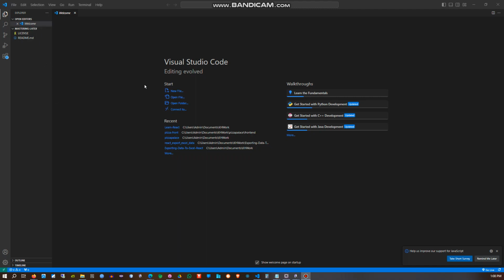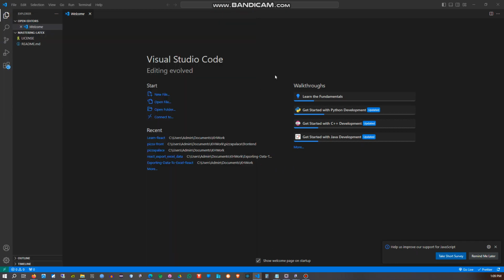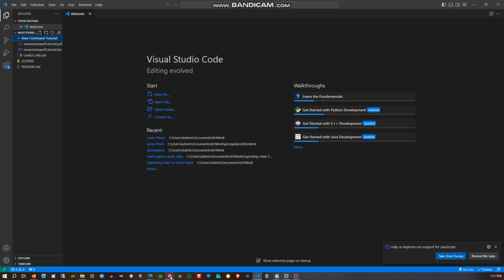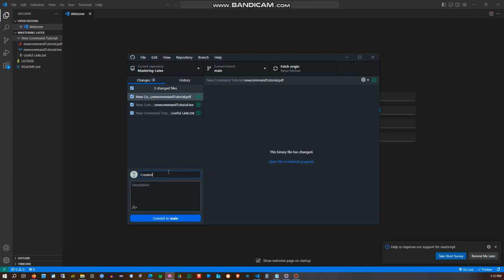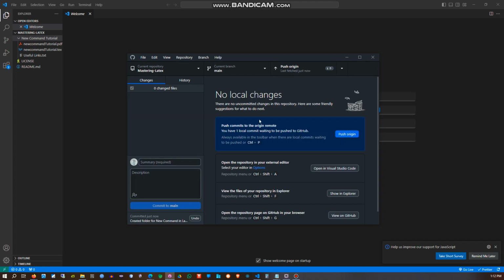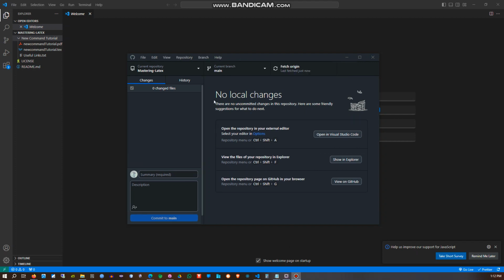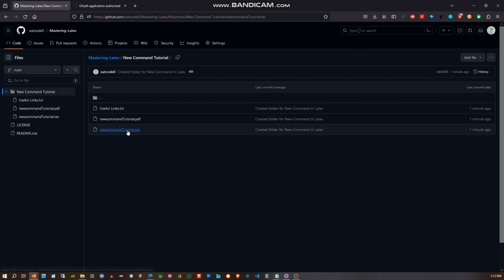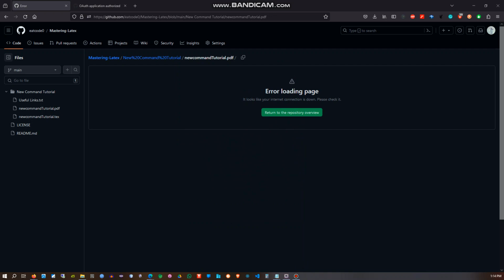Getting Started with GitHub Account Creation and Repository Setup Part 02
👋 Hello, GitHub enthusiasts! Whether you're a seasoned developer or just starting your coding journey, this video will guide you through creating a GitHub account, setting up your profile, and creating your first repository.

🔧 What You'll Learn:
1. Account Creation: We'll begin with the basics, showing you how to create your own GitHub account. A GitHub account is your gateway to a world of collaboration and version control.
2. Profile Customization: Personalize your GitHub presence! Learn how to edit your profile, add a profile picture, and showcase your skills and interests.
3. Repository Creation: Dive into the core of GitHub by creating your very first repository. We'll cover both public and private repositories and guide you through the setup process.
4. Adding Files: Discover how to add files to your repository. Whether you're uploading existing files or creating new ones directly on GitHub, we've got you covered.
5. Cloning Repositories: For those working locally, learn how to clone a repository to your machine using Git.

🚀 Why GitHub?
GitHub is more than just a hosting service; it's a platform that empowers developers to collaborate, share code, and contribute to open-source projects. Whether you're a solo coder or part of a team, GitHub's tools streamline your development workflow.

📁 Example Repository:
For hands-on practice, feel free to check out our example repository created in this tutorial